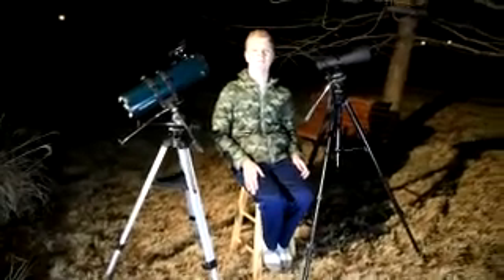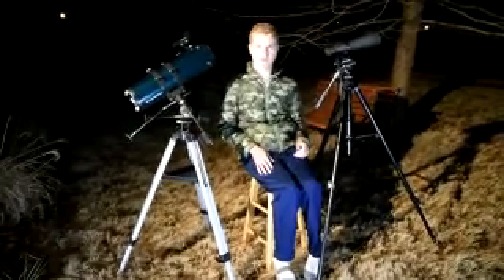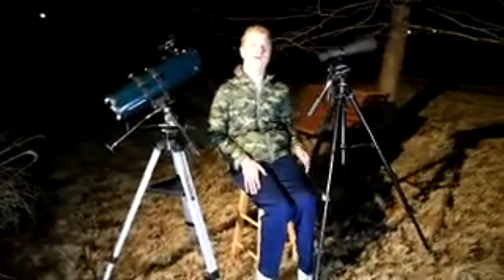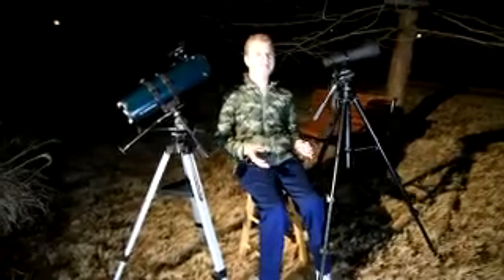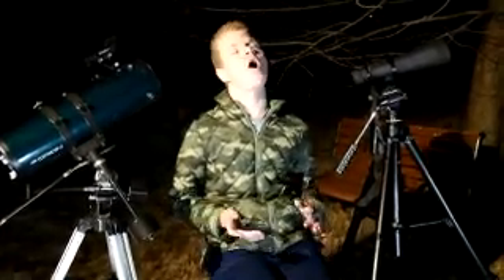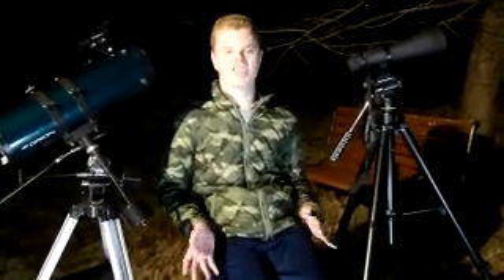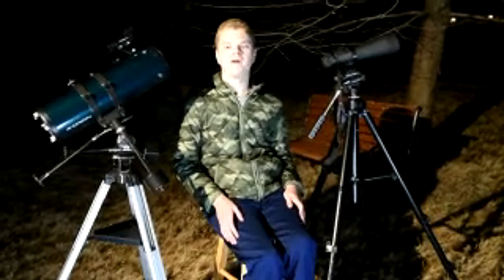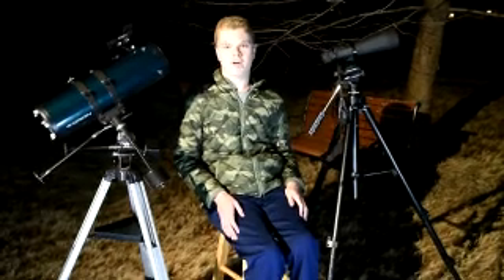Observing Guide: Saturn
How to properly observe Saturn as an amateur astronomer.